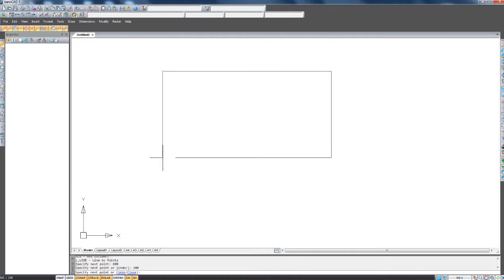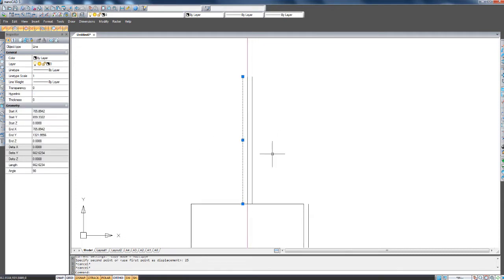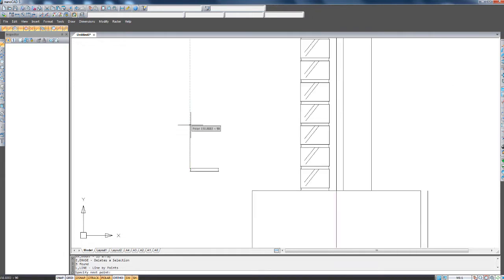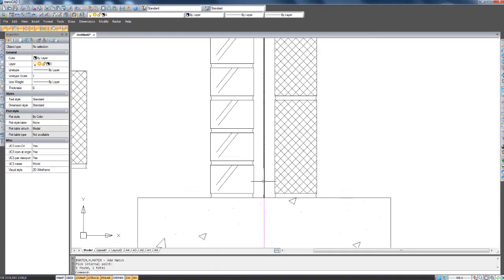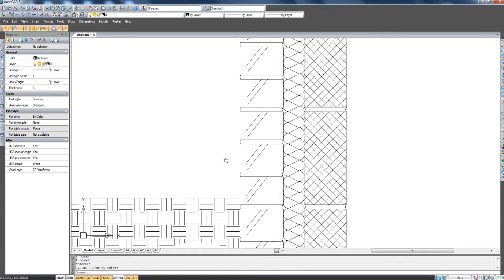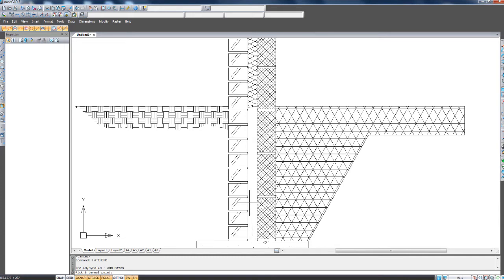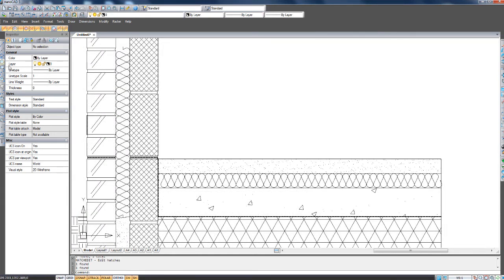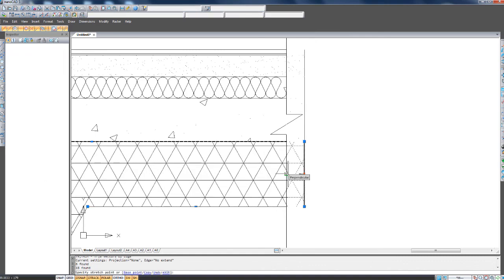How to Draw Cavity Wall Detail in NanoCAD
In this video I show you how to draw a cavity wall detail and ground construction detail in nanocad. This software is very similar to AutoCAD in how the tools are used to draw on the interface. Someone told me it's identical to older versions of AutoCAD.